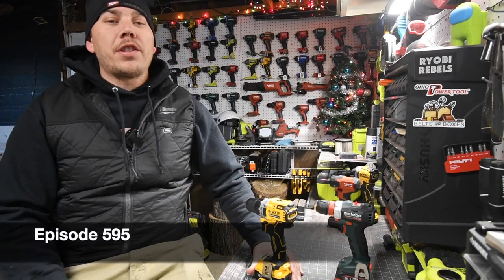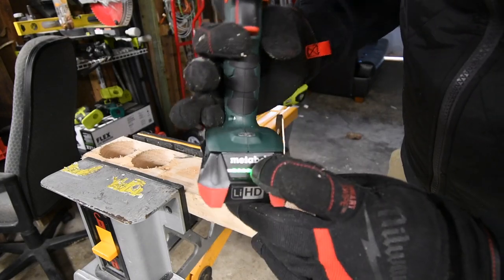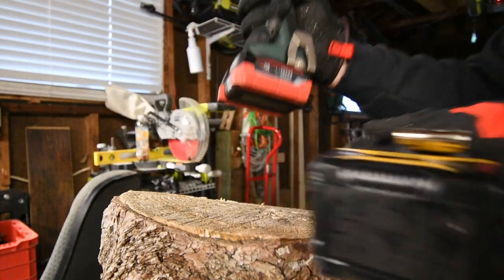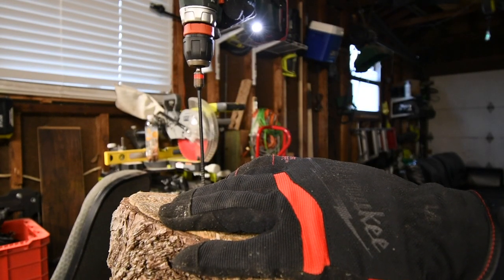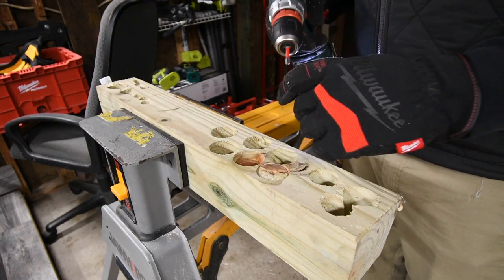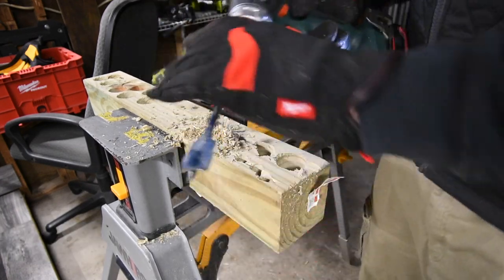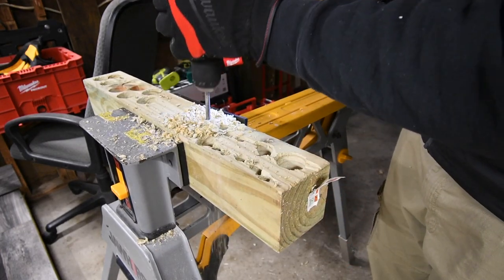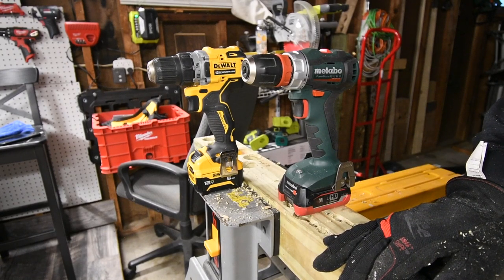Metabo vs Dewat (12v Drill Drivers)